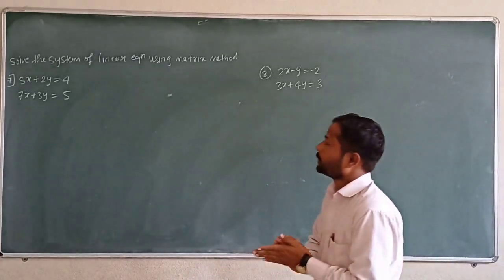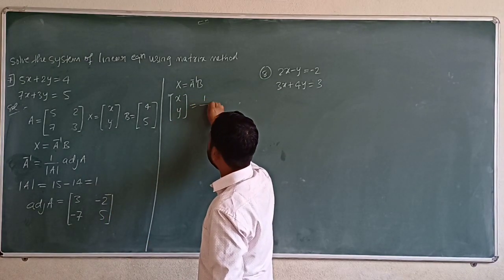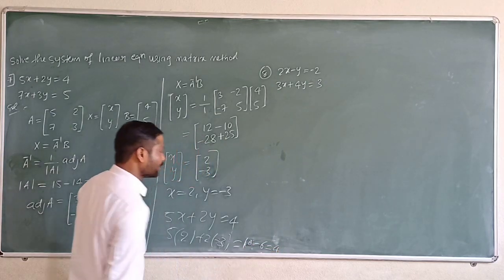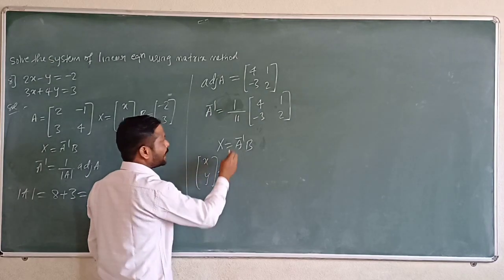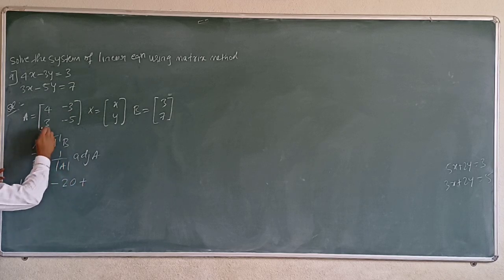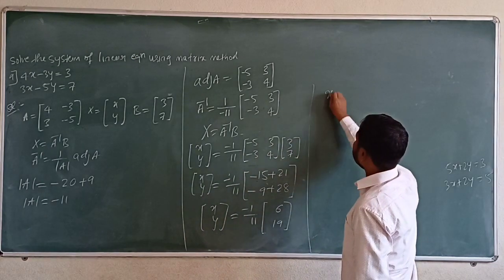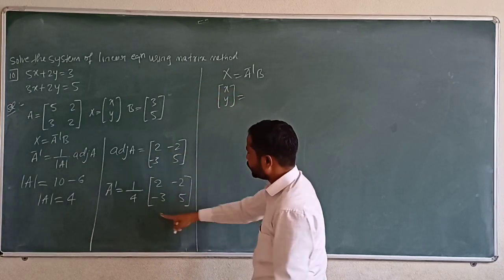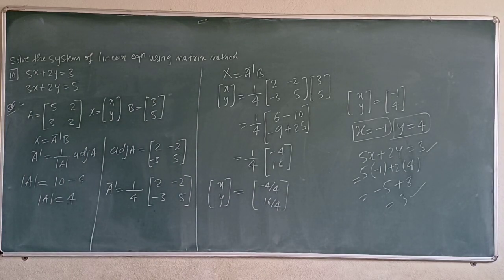Class 12 Determinants exercise 4.5 part-2